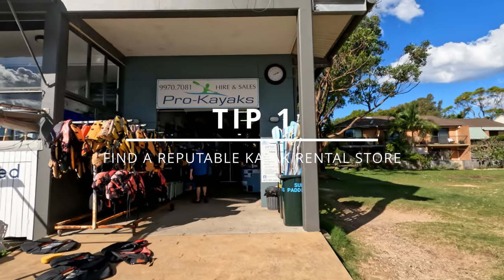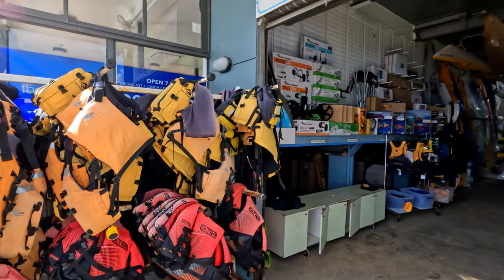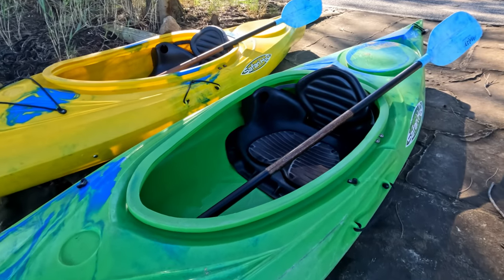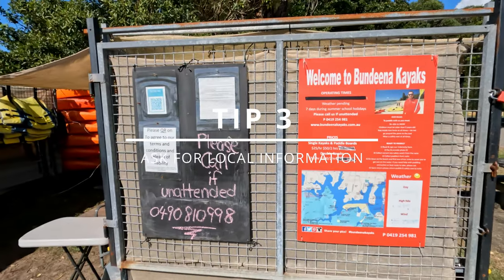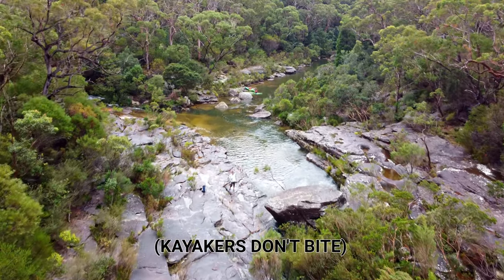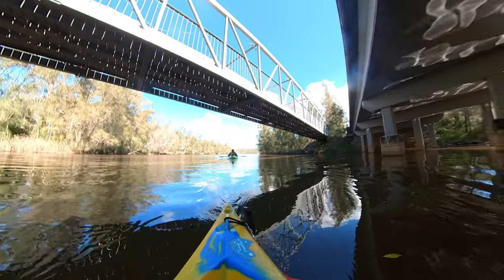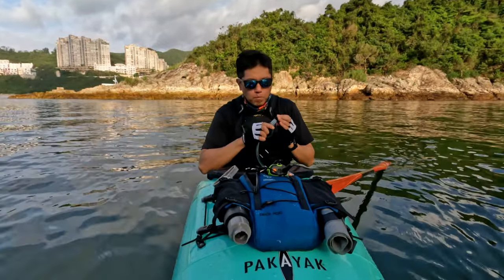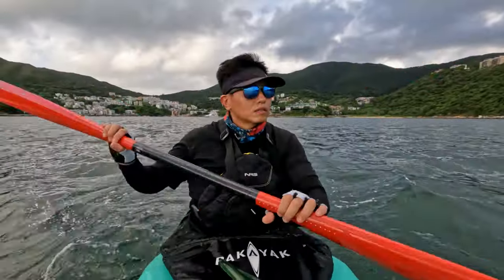What you NEED to know before RENTING a Kayak!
Kayaking for beginners - 5 TIPS for Kayak Rental. This video will help you with what you need to know before renting a kayak. Kayaking can be enjoyed by everyone, even if you don't own a kayak. You can rent kayaks and here are 5 tips for beginners or anyone looking to rent a kayak to help you make your kayaking session a more enjoyable experience.
Equipment
Pakayak Bluefin 142
Hornet Fibreglass Paddles
Gearlab Paddle Bag
Gearlab Rolling Float
Arm Sleeves

GoPro Hero 10
It's hard to being a small creator on Youtube so I've been using tools from TubeBuddy and vidIQ to help me grow this channel. You might find them useful too!